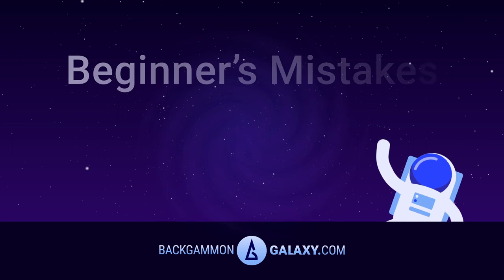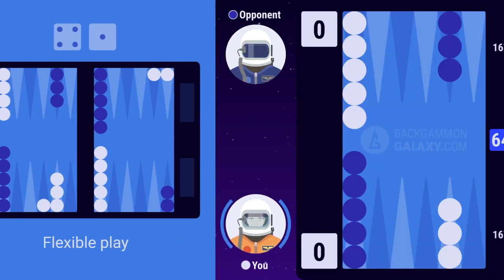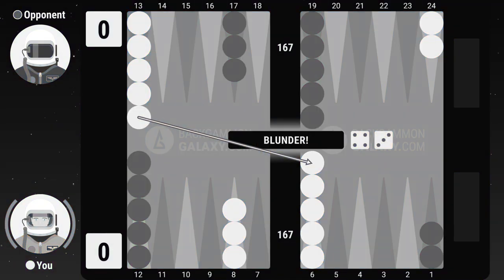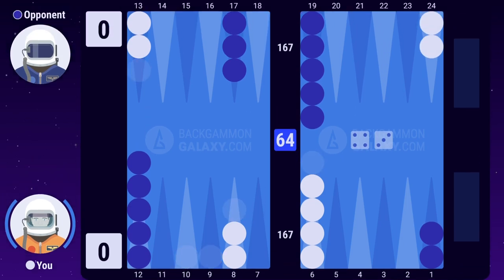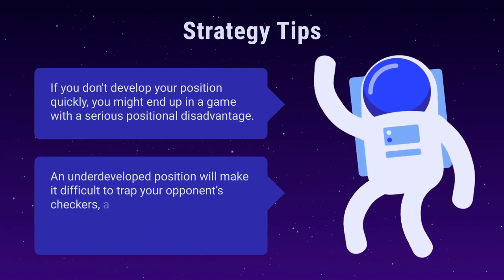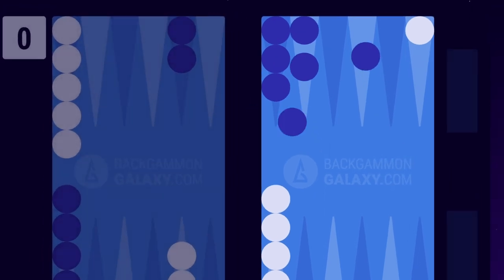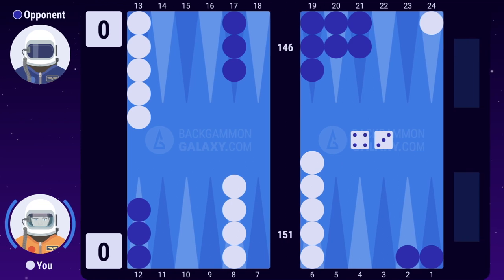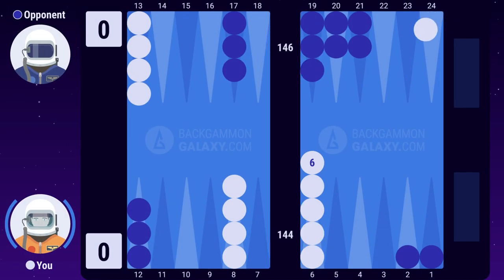Beginner's Mistakes in Backgammon - Lesson 3 of 12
Lesson 3 - Don't play too safe. Develop!

and improve your skills!
The new and greatest Backgammon site in the world.

Great Backgammon books recommended by Backgammon Galaxy:

Backgammon - From Basics to Badass

Backgammon - Pure Strategy

How to beat your friends at Backgammon